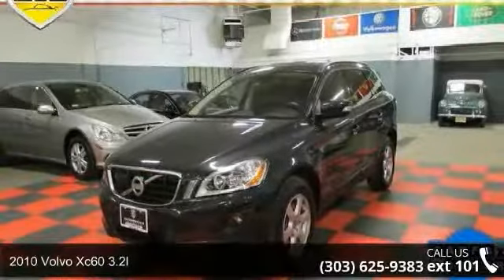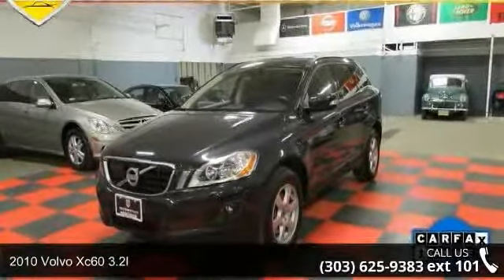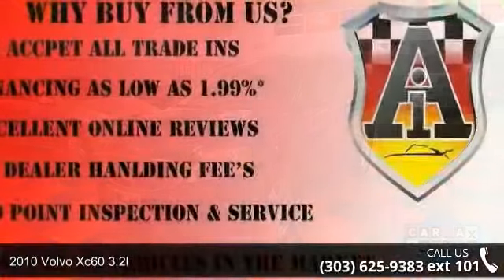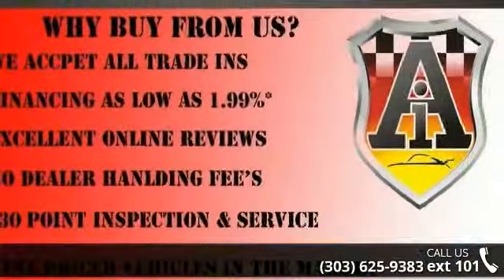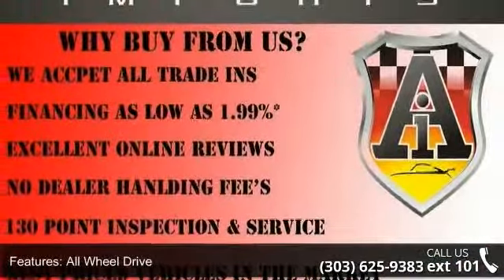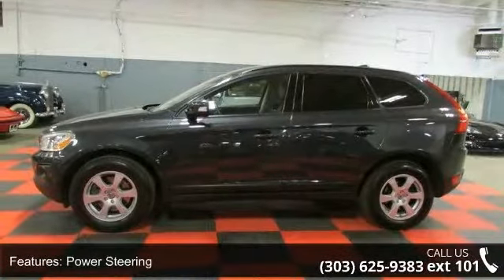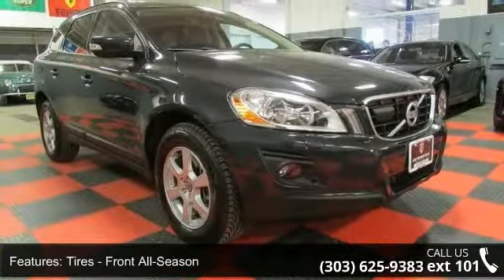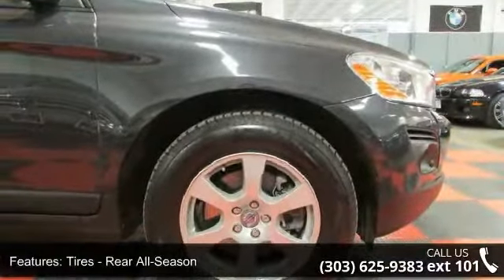2010 Volvo Xc60 3.2l - Automotive Imports - Denver, CO 8022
For Sale in: Denver, CO

Carfax Certified One Owner Volvo XC60 AWD.  This Volvo has the Multimedia pkg, Premium, Convenience, and Climate pkg.  This Volvo is in in superb condition and the previous owner took great care of this car.  This Volvo has been fully inspected and serviced by Automotive Imports.  Financing is available as low as 2.99% for 60 months wac.  Automotive Imports does not charge any dealer handling fee's.  Our business model is to bring the highest quality cars to market substantially less expensive then our competitors. Read our online reviews our customers really enjoy the process.